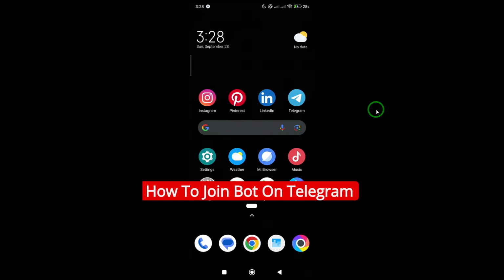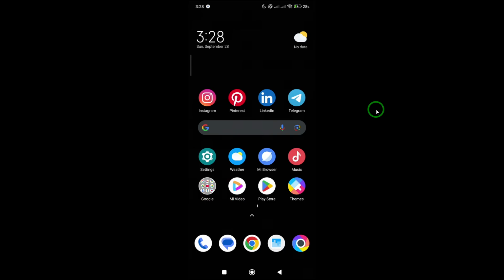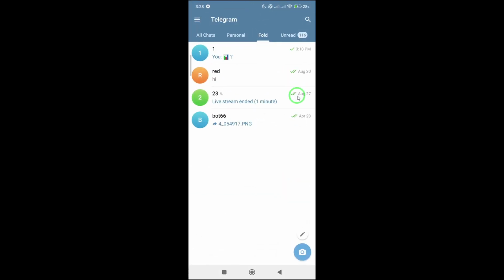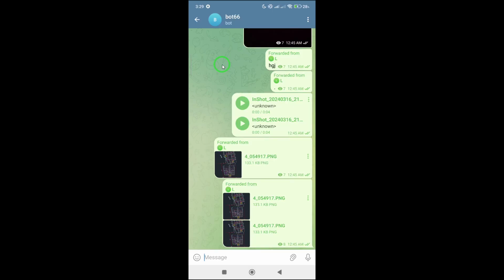How To Join Bot On Telegram (Updated)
Learn how to join a bot on Telegram easily with this quick step-by-step guide. This updated method will help you connect to any bot and start using it right away.

1. Open the Telegram app and tap the search bar at the top

2. Type the bot’s username (ending with bot) or paste the invite link

3. Select the bot and tap Start to join and use it-
Timeline:
00:00 Start
00:12 How to do it
01:05 End